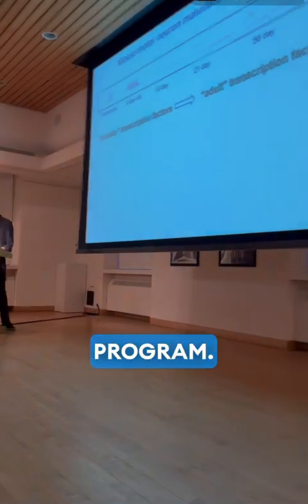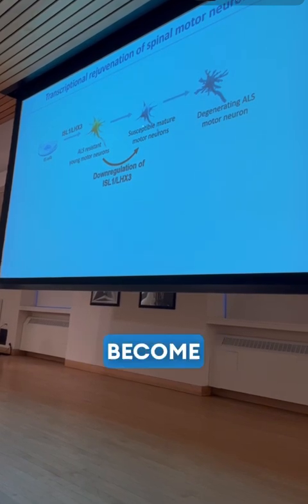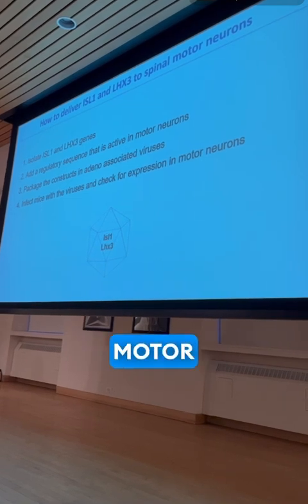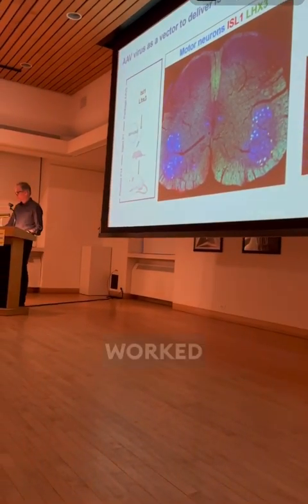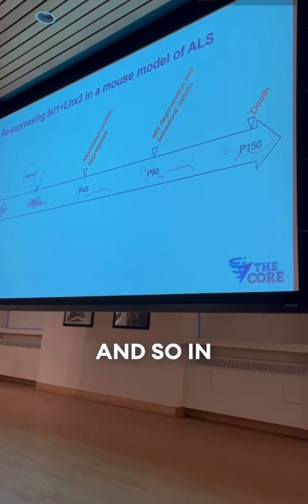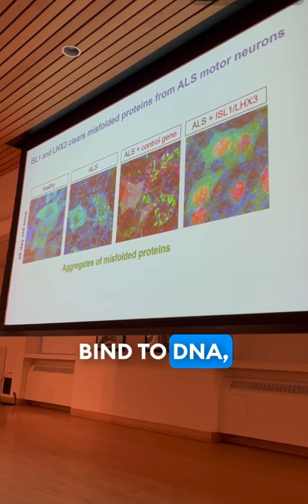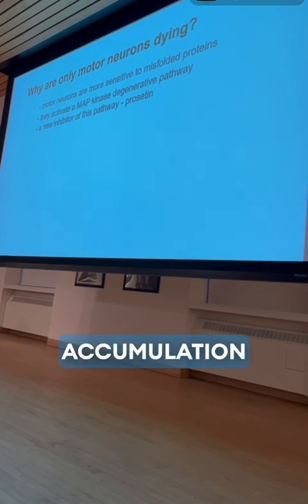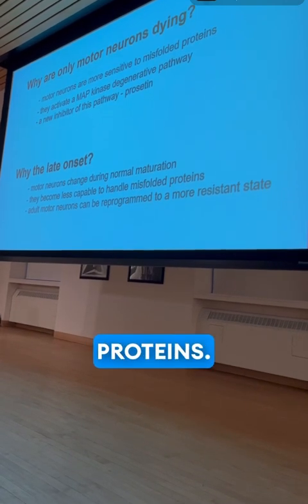Part 5 Professor Hynek Wichterle discusses his advances in stem cell research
Professor Hynek Wichterle discusses his stem cell research at Columbia University Medical Center. He developed groundbreaking methods for producing spinal cord neurons from pluripotent embryonic stem cells in a culture dish. The goal of his work is to unlock the mysteries of brain development and discover new treatments that promote motor neuron survival in patients affected by ALS or Lou Gehrig's disease.

Fun fact: Hynek Wichterle is a proud grandson of Otto Wichterle, the Czech scientist who invented hydrogels and soft contact lenses